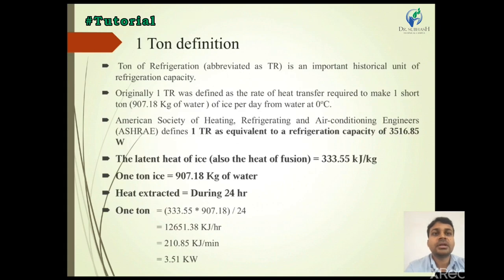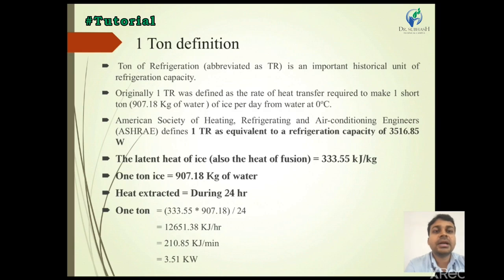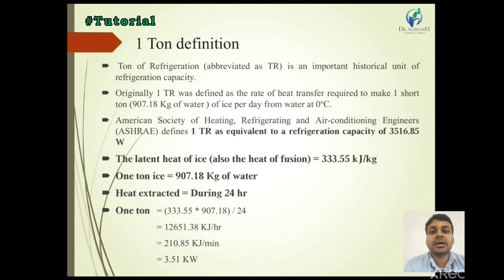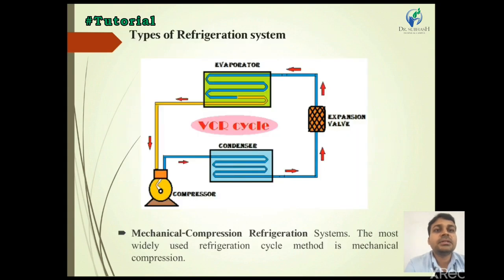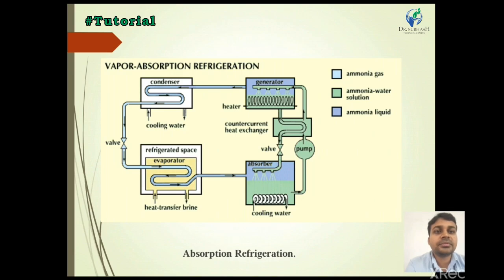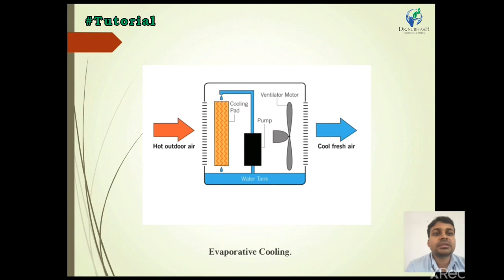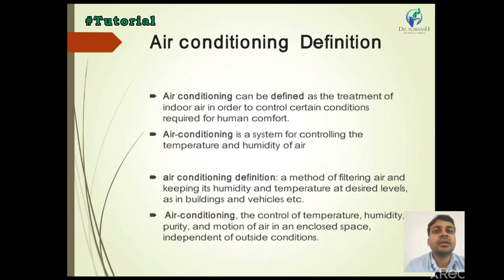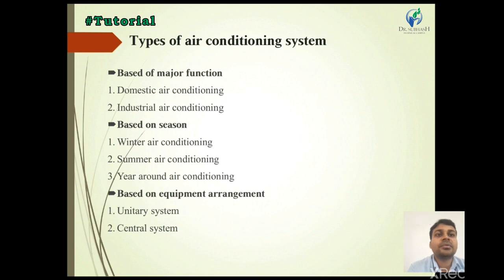Introduction of Refrigeration and Air Conditioning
Ton of Refrigeration (abbreviated as TR) is an important historical unit of refrigeration capacity.

Originally 1 TR was defined as the rate of heat transfer required to make 1 short ton (907.18 Kg of water ) of ice per day from water at 0 C.
Refrigeration is a process which cools a closed space by removing heat from it.
Refrigeration is the process of removing heat from an enclosed space or from a substance for the purpose of lowering the temperature.